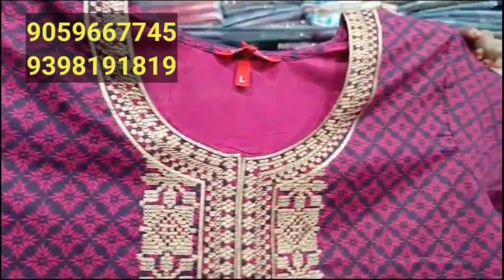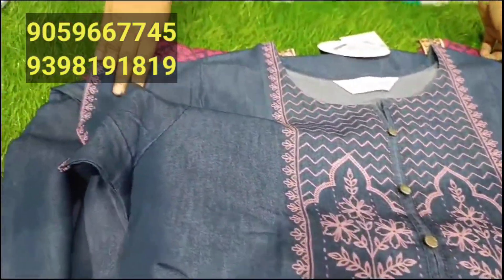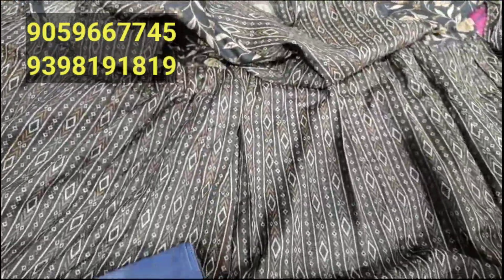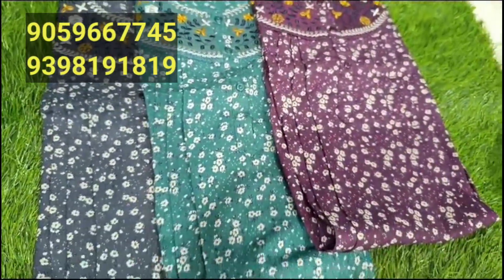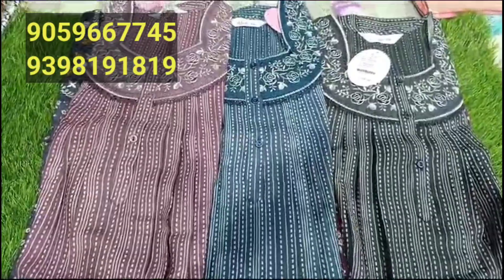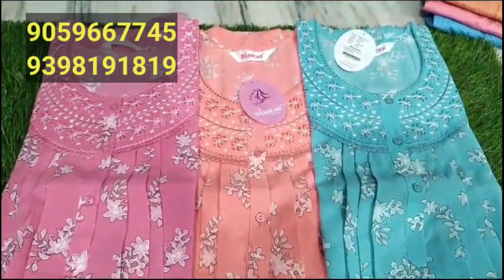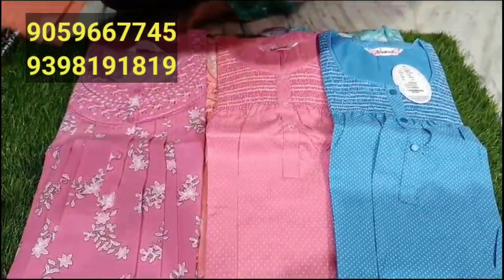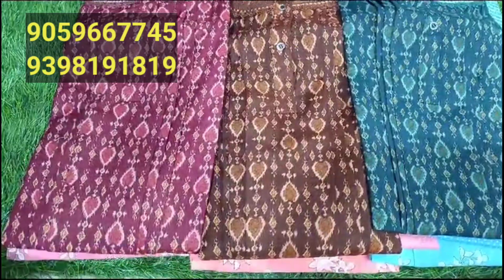L and XL size spun designer denim budget friendly spun nighties || alphine nighties new collection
if like nighties in our video, please contact

available items:: (branded spun nighties and designer nighties and cotton nighties and nighty dresses)

after selection need to pay advance

payment method: NetBanking, UPI (Gpay, phone pe, Paytm) payment num- 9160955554

Note: No COD ( cash on delivery)

delivery time- 1 week

shop address:::
near dilshuknagar
saidabad
saraswathi nagar
Hyderabad
500059